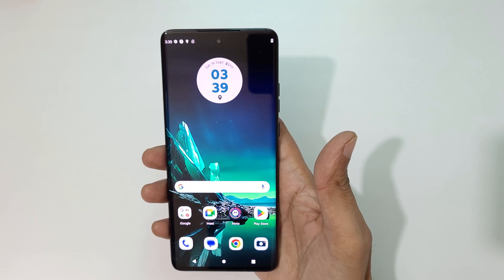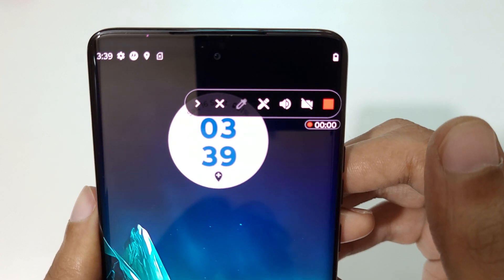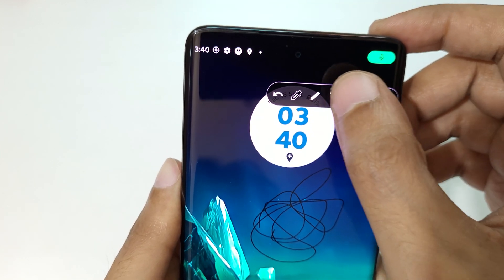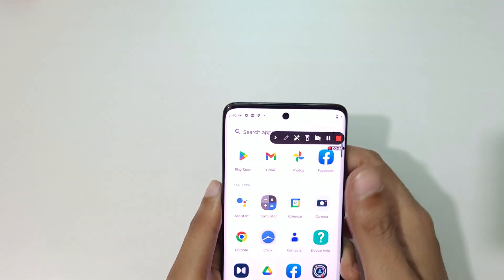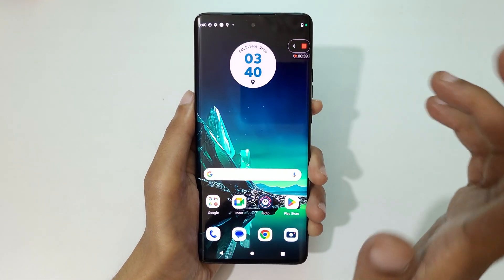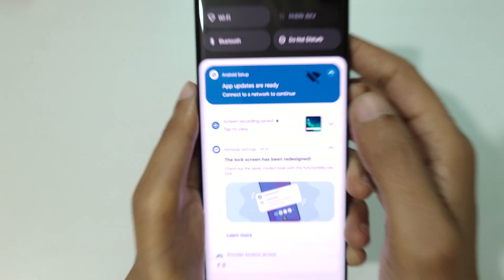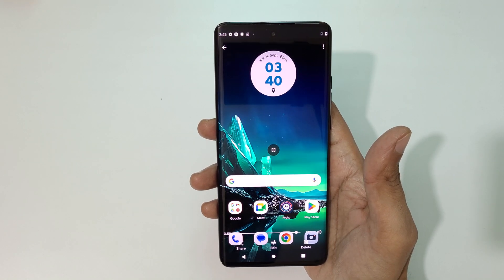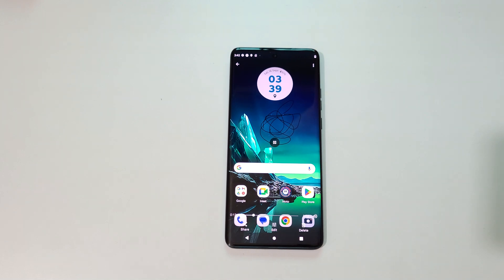Motorola Edge 40 Neo Screen Recording Feature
I am gonna show you how to record screen in Motorola Edge 40 Neo Smartphone. Very helpful and convenient feature, applicable on all Motorola Smartphones.